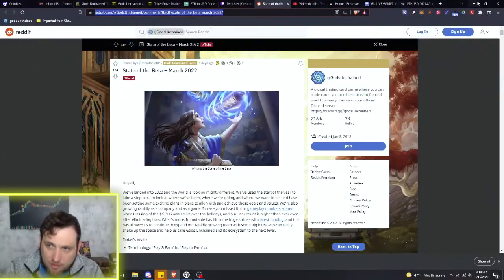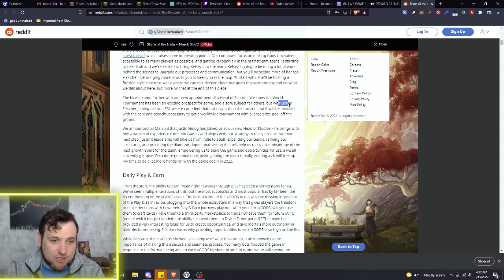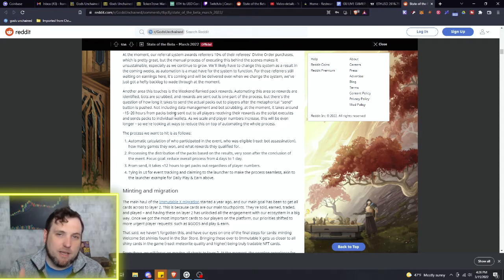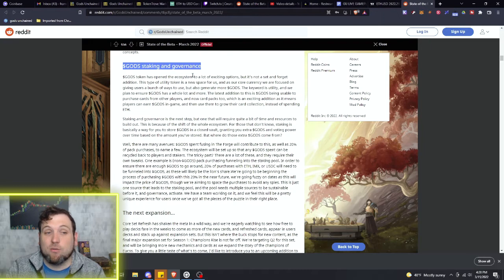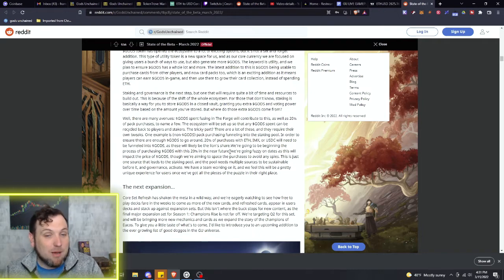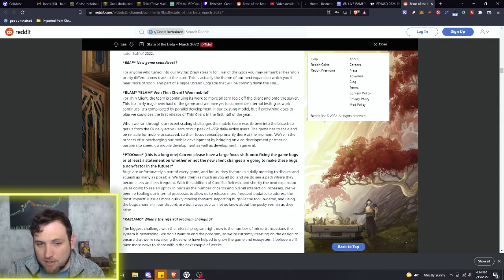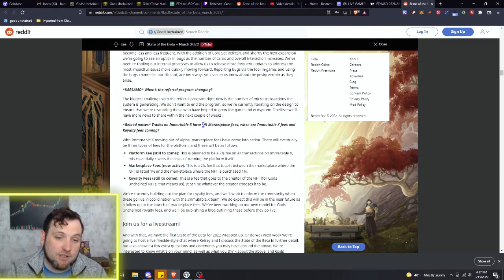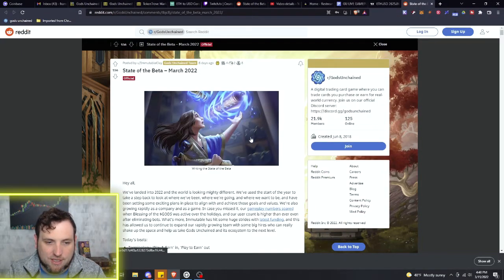GODS UNCHAINED & $GODS TOKEN 2022 TIMELINE, UPDATES, & NEWS FROM STATE OF THE BETA BLOG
The Gods Unchained recently blessed us with a ton of updates and news!!! I go over everything in the recent State of the Beta blog by Immutable Clay, head of Gods Unchained and Immutable X Teams, including the new expansion set ready for release in Q2, new Hires to the development teams with big gaming company experience, when will $GODS token staking be available, and more!

Gods Unchained is a growing play to earn blockchain Trading Card Game (TCG) on Immutable X, a layer 2 on Ethereum. Gods Unchained is a turn based style TCG similar to Magic the Gathering or Hearthstone. Being on the blockchain, unlike the traditional TCGs, gives Gods Unchained an advantage as players are able to earn $GODS token, the erc-20 token that is the core currency of the Game, and mint NFTs through the forge function. $GODS token just hit the public a few days ago, and is already seeing some price movement as the current circulating supply is around 35 million. The max supply is 500 million, but a big portion has been allocated for earning rewards through staking $GODS, performing well in events, certain quests & more. Out of all the blockchain play to earn games and just games in general, Gods Unchained stands above the rest.

Track your God's Unchained event progress, track deck progress, & more -

Come Join the Framework Fortune Community FOR FREE
at frameworkfortune.com & gain access to the DISCORD!!!